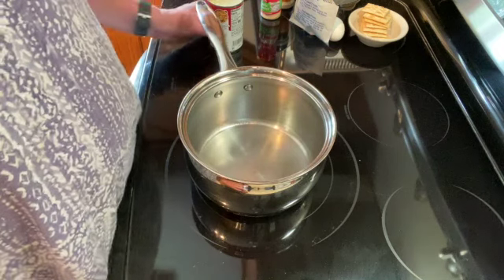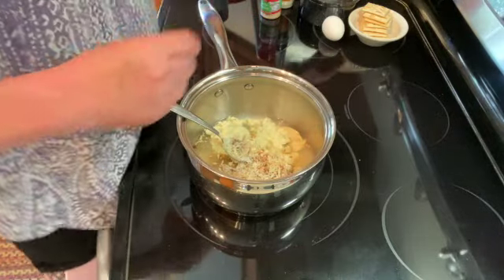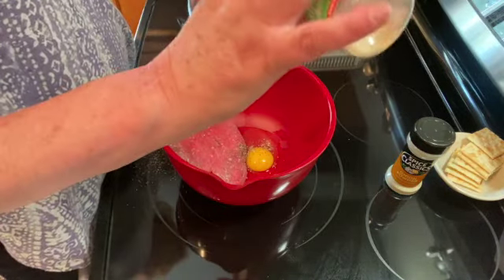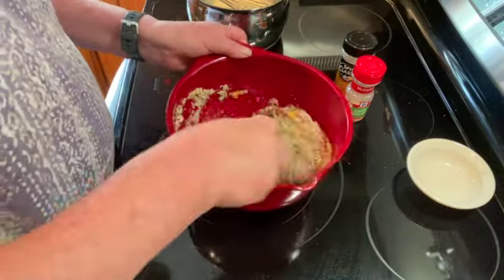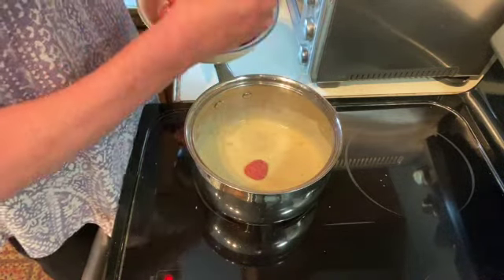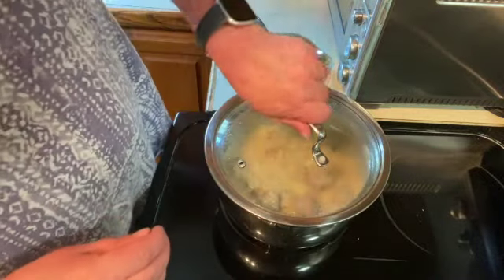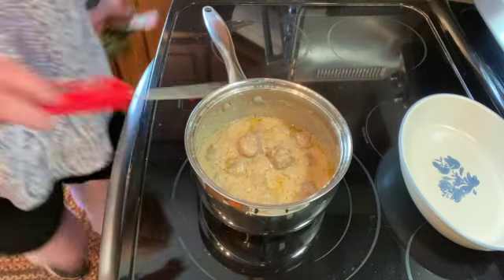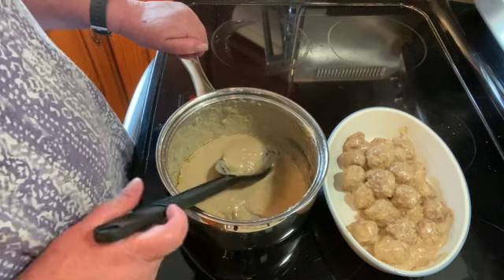Easy Delicious Swedish Meatballs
Gravy
1 can cream of celery or cream of mushroom (10 1/2 oz)
1/2 package Lipton Onion Soup Mix
3/4 cup water

Meatballs
1 lb hamburger (90% lean)
1 egg
pinch black pepper
garlic powder (a couple shakes)
onion powder (a couple shakes)
1/2 pkg Lipton Onion Soup Mix
7 saltine crackers (smashed into the consistency of bread crumbs)

Makes approximately 22 meatballs.  Simmer on low heat for 45 - 60 minutes